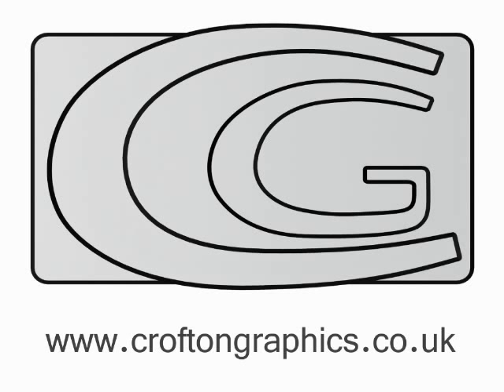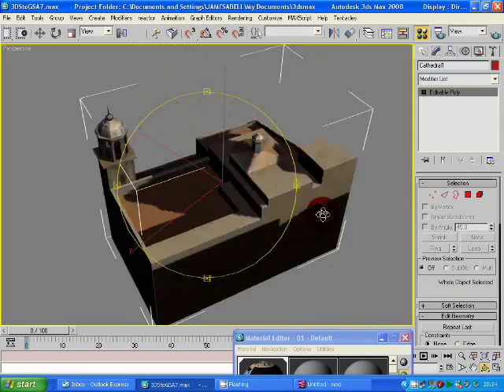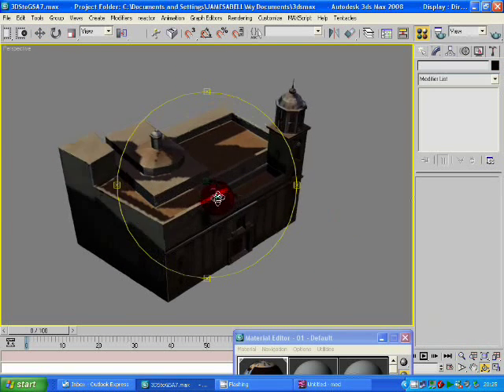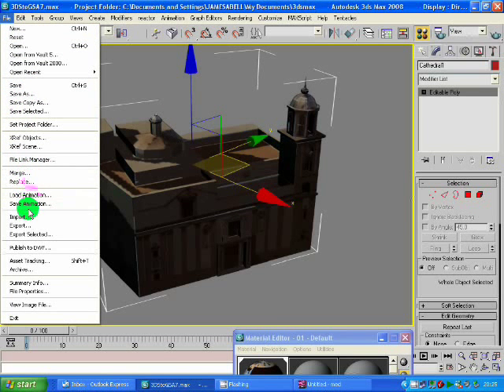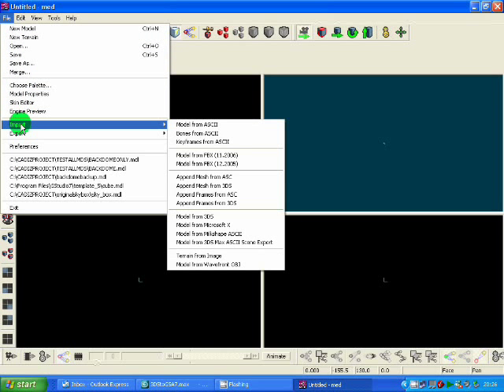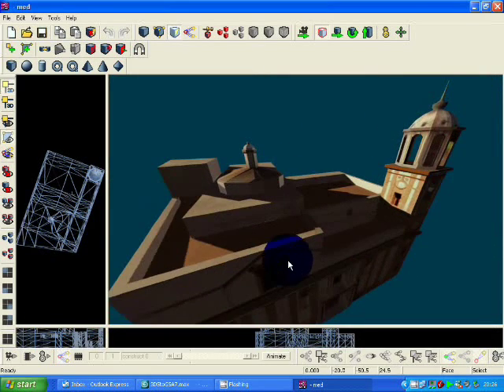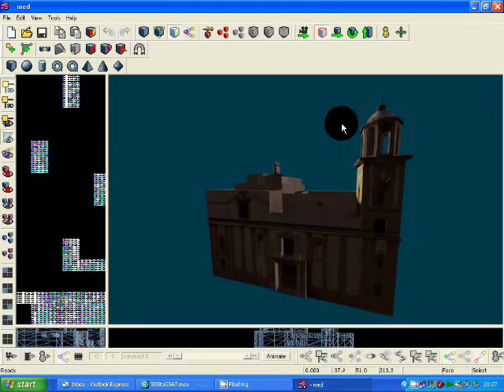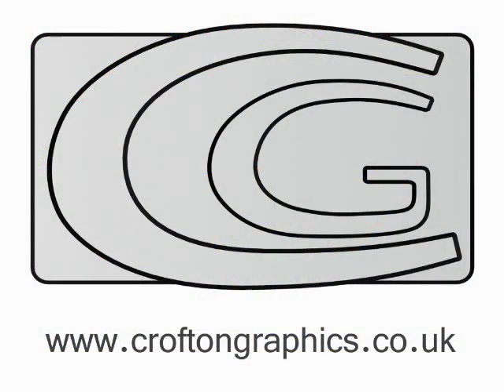Importing 3DS meshes into 3D Gamestudio A7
A screencast demonstrating the best way to optimise a 3DS Mesh and import it correcly into 3D Gamestudio with extra tips too.

Please note, that this video does not note that prior to exporting in Max, make sure your x,y, z coordinates of the model are 0,0,0, if not the mesh may have pivot centre problems in Med.

I am developing a number of screencasts to help others gain from my experiences and pitfalls of past projects.

This screencast at low compression and 1024x768 resolution can be purchased for a small amount. Purchasing methods will soon be on my site.

If you feel that this tutorial helped you please comment and rate or a small donation would be put to good use!

Save lots of time, dont fall into snake pits! Have a look at my tutorials!